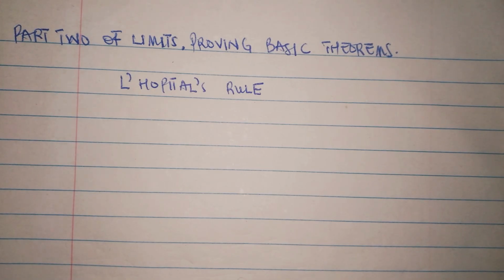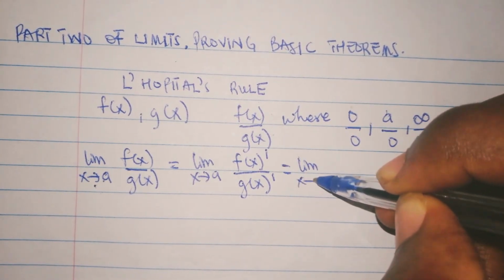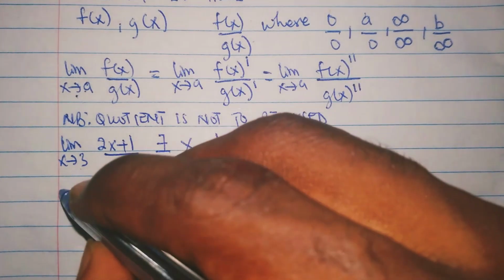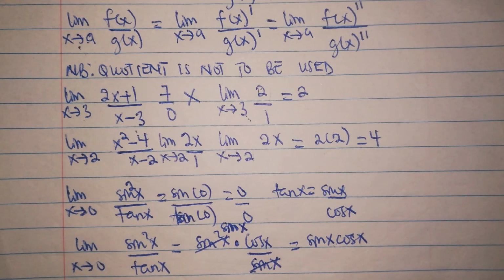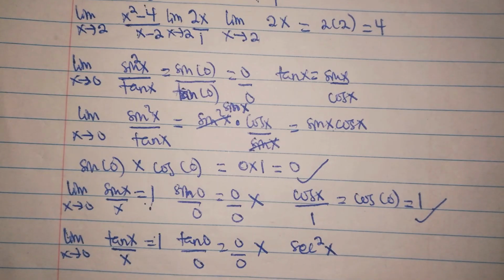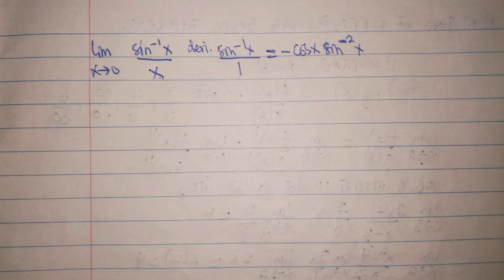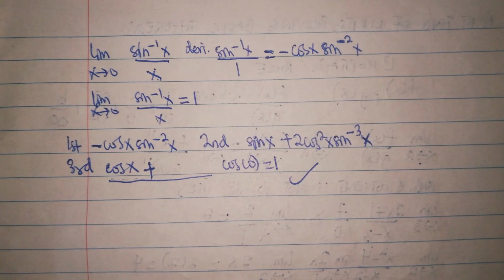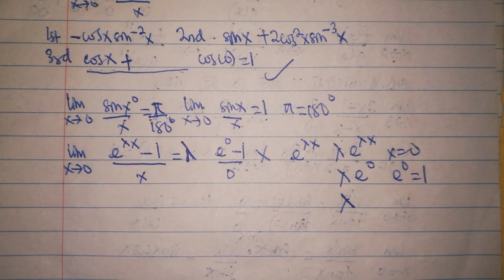Mastering Limits (Part 2) – The Tricks You Must Know!